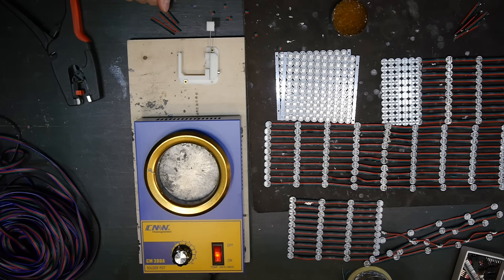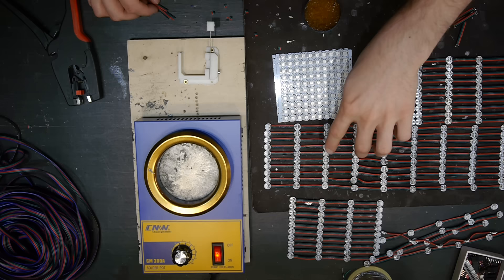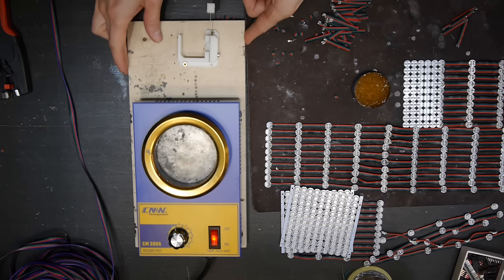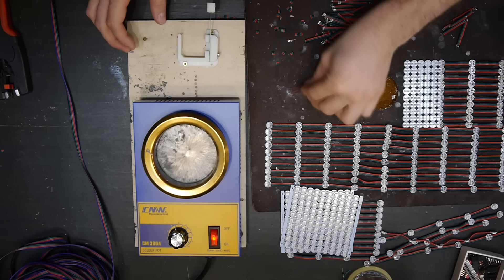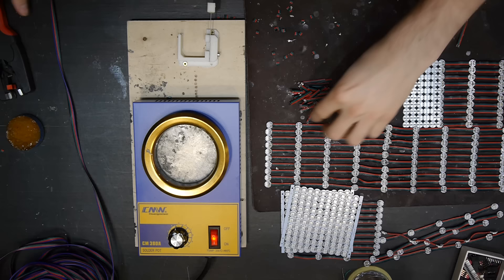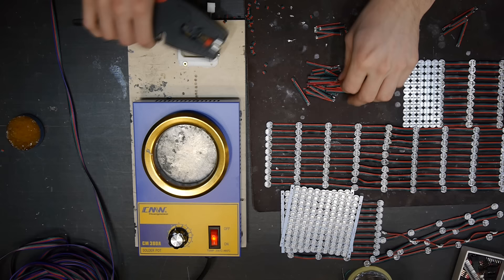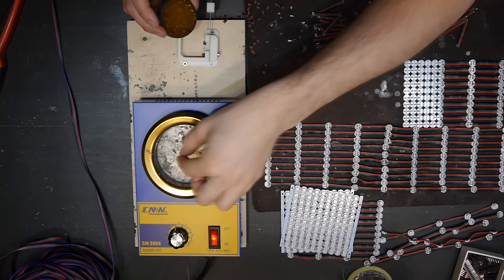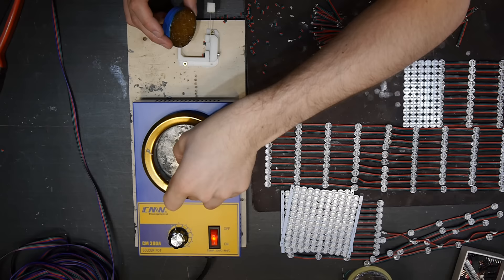Using a Solder Pot for wire soldering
I have a new LED Project with about 500 LEDs to solder with wires together, for that I bought a solder pot. Here is the resoult.